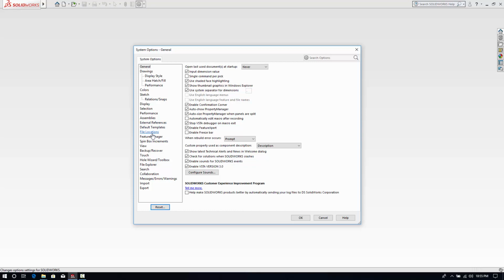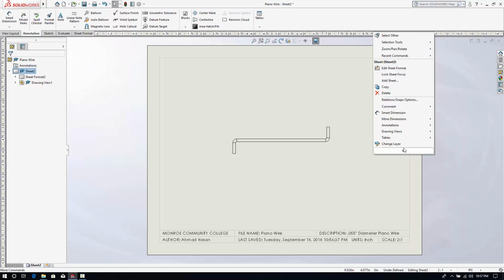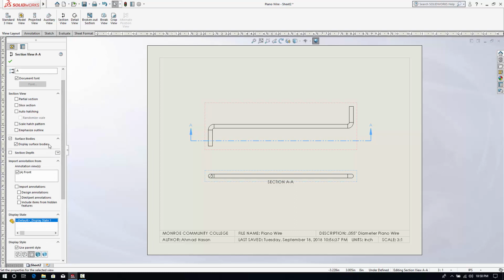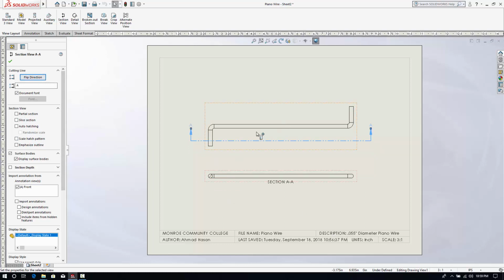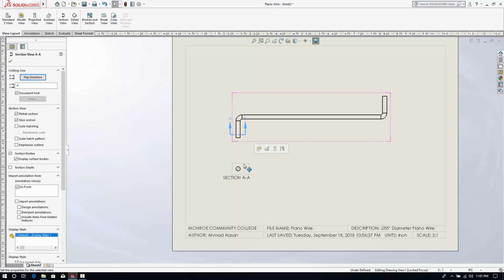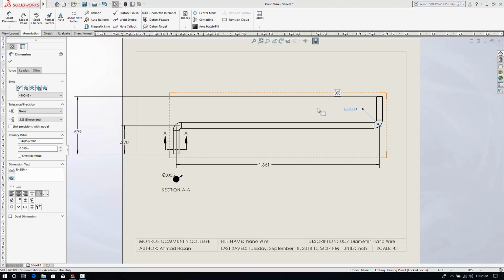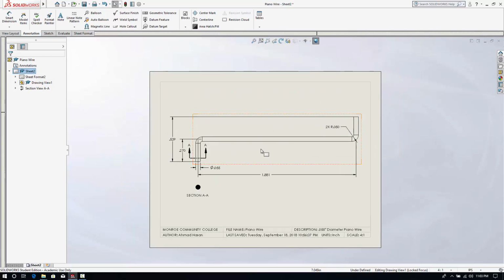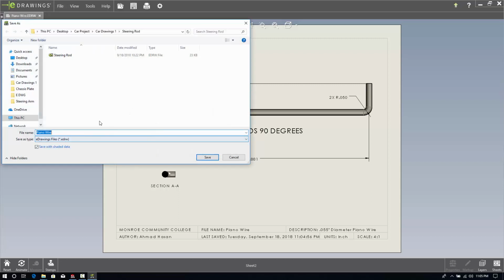MCC ENR 153 Car Drawing 1 Piano Wire Drawing